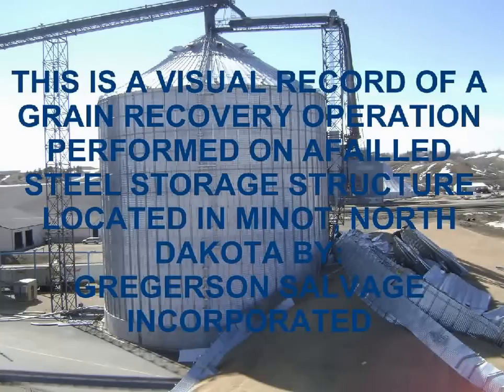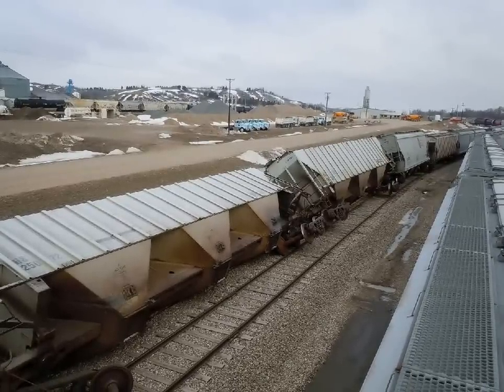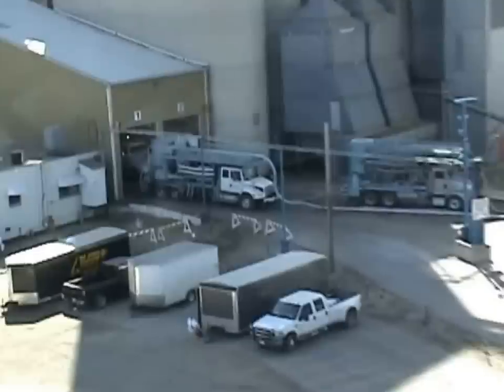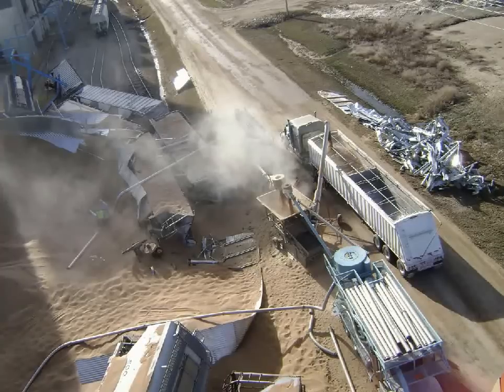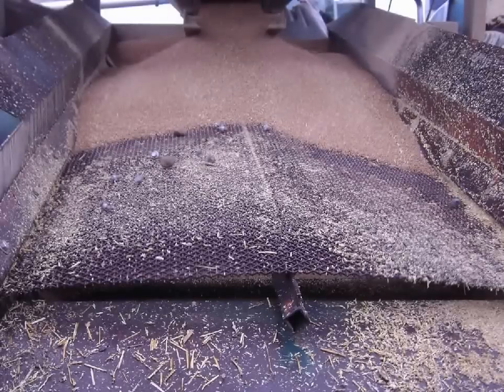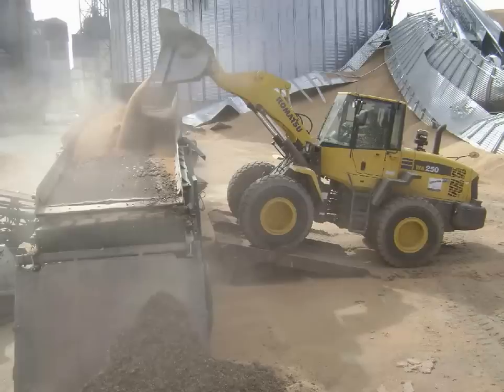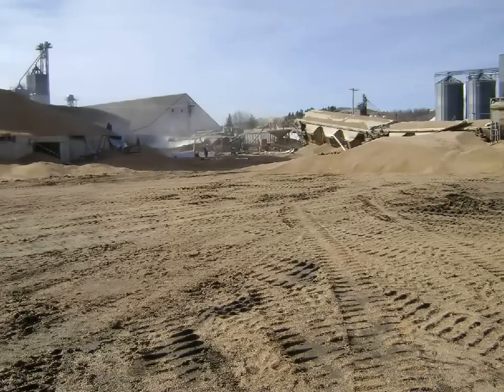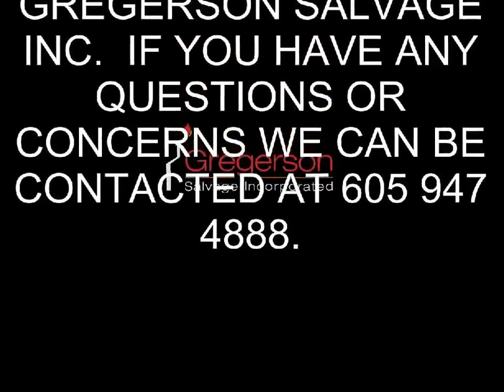SALVAGE OPERATION CONDUCTED ON A 750,OOO BU COLLAPSED BIN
OUR TYPICAL METHODOLOGY IN DEALING WITH GRAIN EMANATING FROM A STRUCTURAL FAILURE.